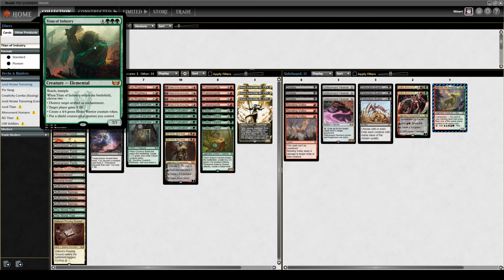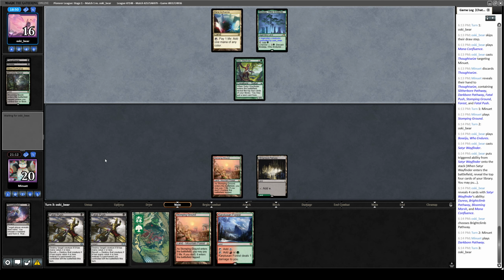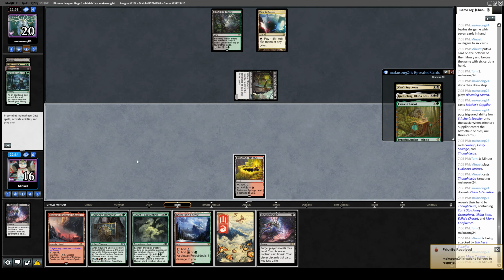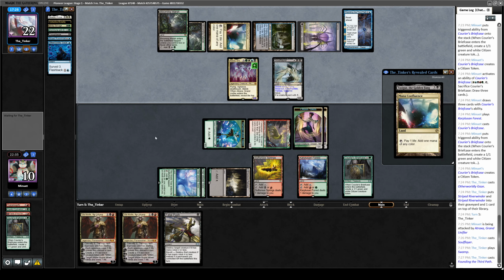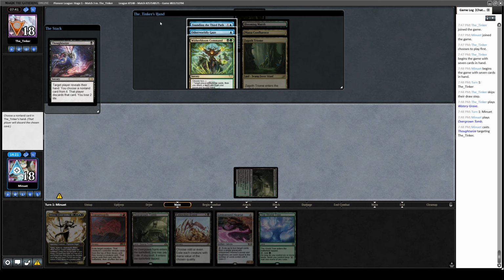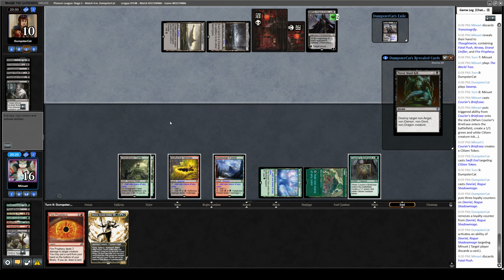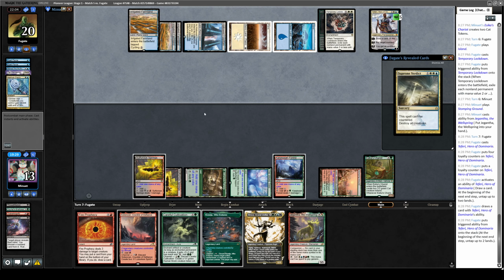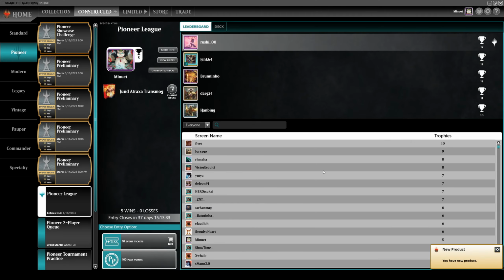Jund Atraxify! ⚫🔴🟢 Jund Transmogrify Atraxa Combo | MTG Pioneer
We return to video-making with my favorite deck in Pioneer: Transmogrify. This deck has gained a huge power boost in ONE with Atraxa, Grand Unifier, shoring up pretty much every weakness the deck had (aside from a tendency to fear Fatal Push). Can we make our deck shine or will we fall flat?

Intro: 0:00
Match 1: 8:10
Match 2: 27:39
Match 3: 40:23
Match 4: 1:20:35
Match 5: 1:37:14